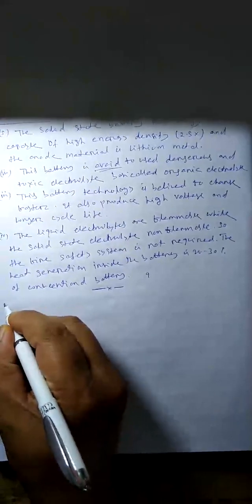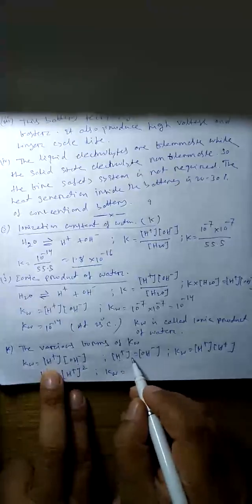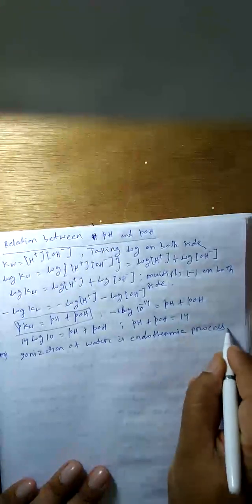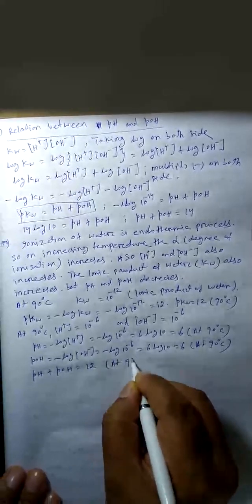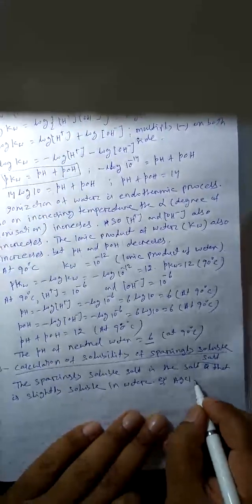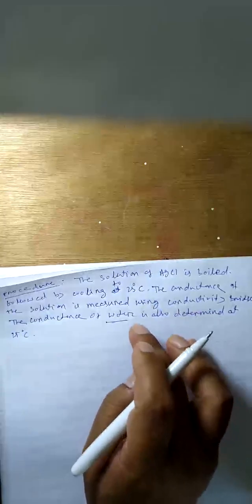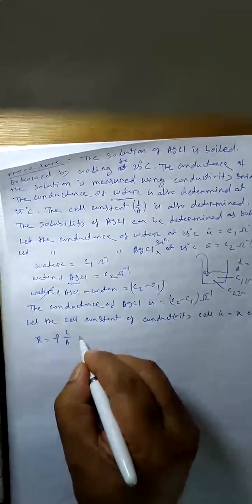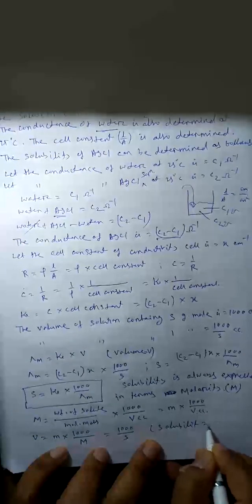Conductance II 9 Ionisation constant of water, solubility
Ionisation constant of water, Ionic product of water,  calculation of sparingly soluble salt (solubility, etc.)// @trilochanswain1055